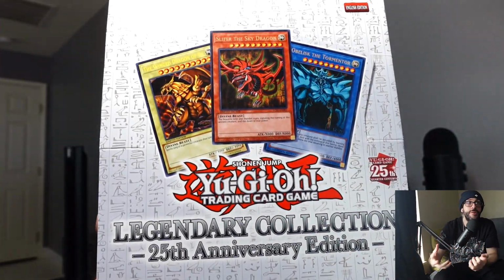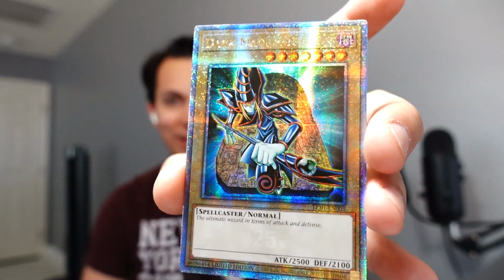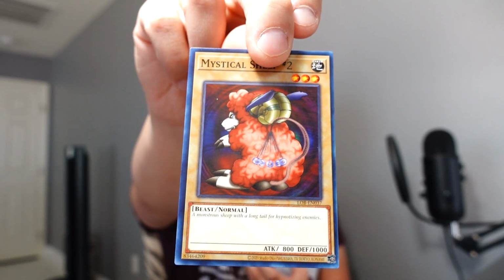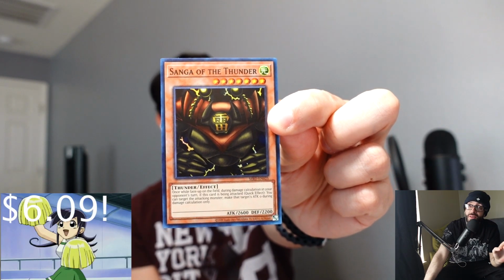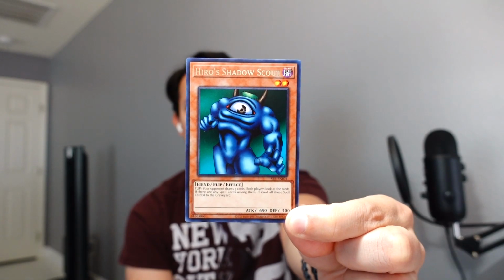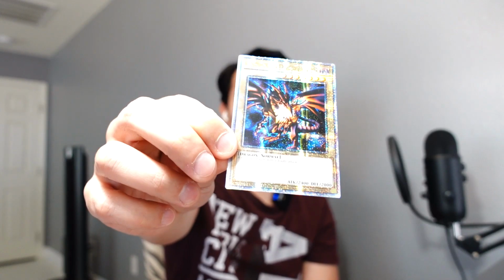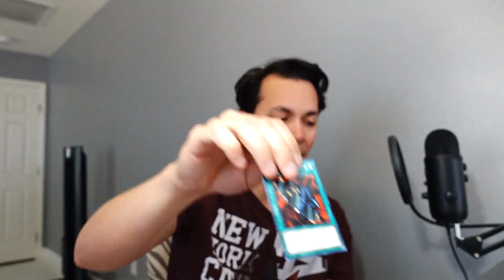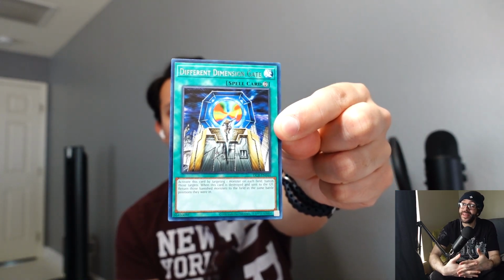RETURN TO THE CLASSIC ORIGINAL! - YuGiOh 25th Anniversary Legendary Collection Extravaganza Unboxing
The long awaited 25th yugioh collection has finally come and we couldn't be more EXCITED! Let us know what was your most liked pulls!

Legendary Collection: 25th Anniversary Edition contains:

1 pack of Legend of Blue Eyes White Dragon, 1 pack of Metal Raiders, 1 pack of Spell Ruler, 1 pack of Pharaoh’s Servant, 1 pack of Dark Crisis, 1 pack of Invasion of Chaos, 1 Ultra Rare Obelisk the Tormentor card, 1 Ultra Rare Slifer the Sky Dragon card, 1 Ultra Rare The Winged Dragon of Ra card, 1 Ultra Rare Blue-Eyes White Dragon card, 1 Ultra Rare Dark Magician card, 1 Ultra Rare Red-Eyes Black Dragon card, and 1 Quarter Century Secret Rare version of 1 of the 6 aforementioned cards (random).

The very first Yu-Gi-Oh! TRADING CARD GAME Legendary Collection is reborn as Legendary Collection: 25th Anniversary Edition! It contains 6 Booster Packs and 6 Ultra Cards, including special variant cards of some of the most famous monsters from the original anime series.

In addition to the 6 Ultra Rare cards, which include the highly requested and sought-after original Egyptian God Card Promos, the 25th Anniversary Edition will include a bonus 7th card!  This 7th card will offer Duelists a sneak peek at a brand-new rarity created just for the 25th anniversary celebrations: The Quarter Century Secret Rare!

Each Legendary Collection: 25th Anniversary Edition will include 1 random Quarter Century Secret Rare version of 1 of the 6 special variant cards to give Duelists a taste of what’s to come!

Connect with Noneother!
Edited by: Mr. Bear
Hosted by: Talos and Mr. Bear
Thumbnail by: Mr. Bear
Music Intro Credits: